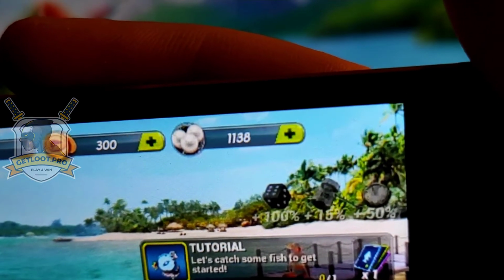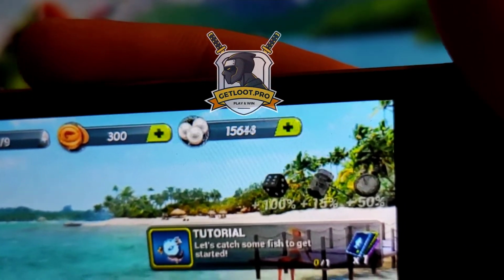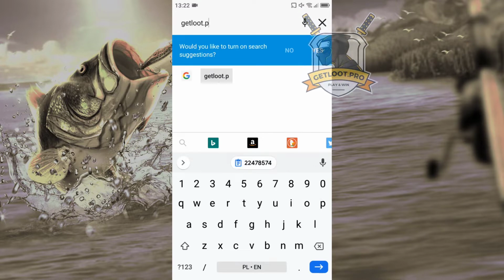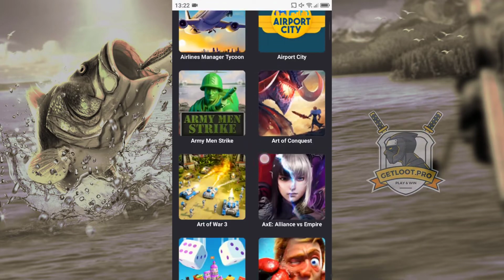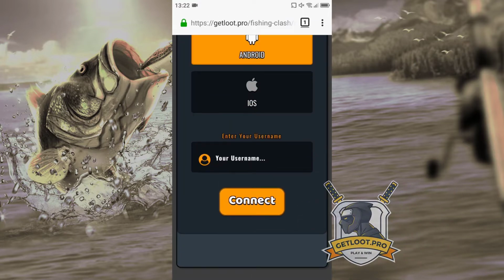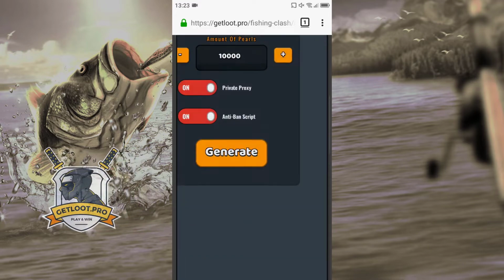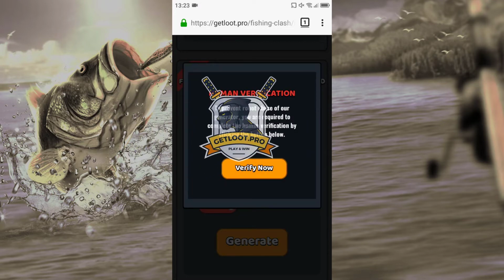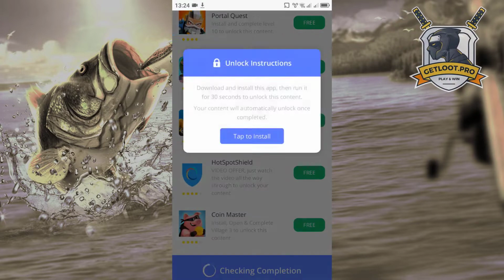😱 How To Hack Fishing Clash 2022 ✅ Easy Tips To Get Pearls 🔥 Working on iOS and Android 😱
Hi there gamers! Here we are relating you our brand-new 2022 uptade Fishing Clash hack Tutorial. Our Fishing Clash Cheat Guide works on Android and iOS Mobile phones. Using this method anyone can easily acquire thousands of Pearls and also massively improve gaming experience. Everything you require to do is stick to our video guide. Enjoy!

How to hack Fishing Clash? It is an easy as pie procedure if you follow these quick actions, you'll be able to do it in just a matter of minutes.
Fishing Clash Hack is developed and protected by the best coder, This Fishing Clash hack has been used by manies users now, we obtained fantastic reviews and has no bad feedbacks froom them.